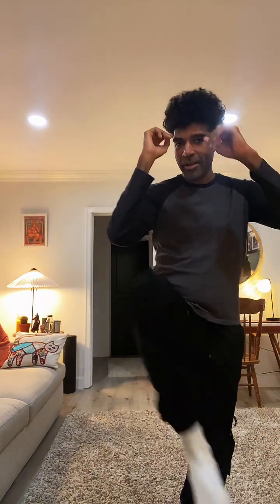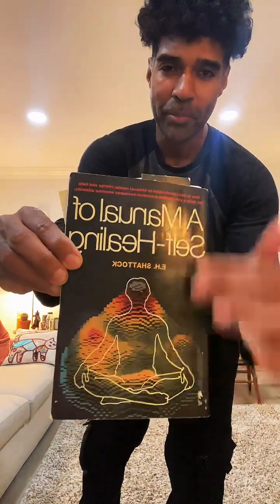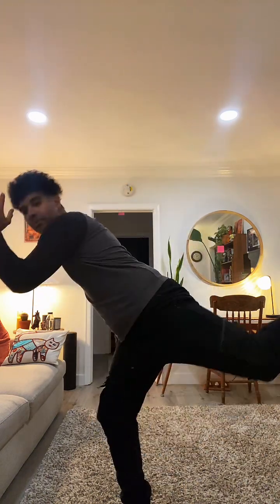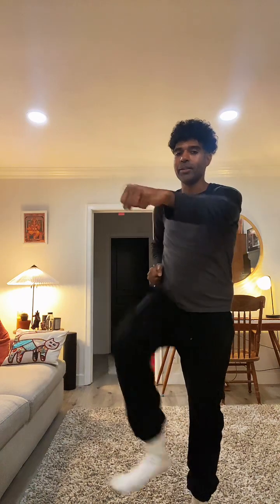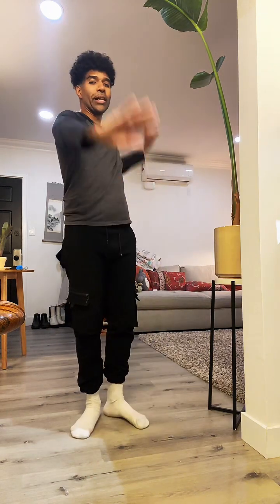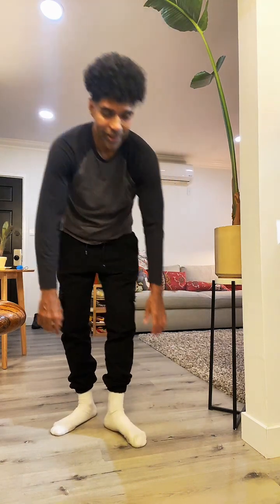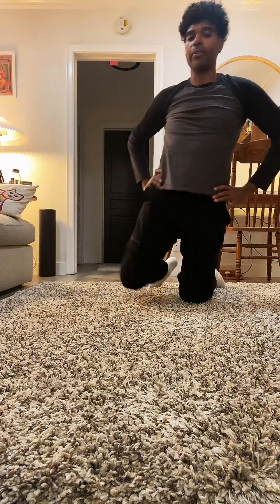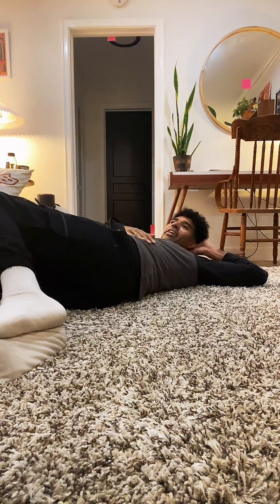Shaolin Waist + Back Workout ☯️ Tai Chi to the People LIVESTREAM Episode 12